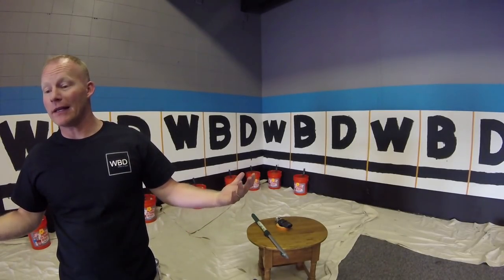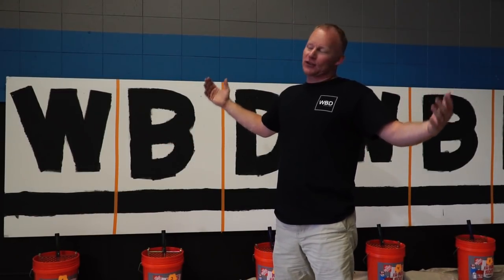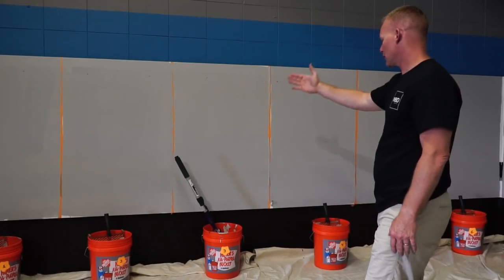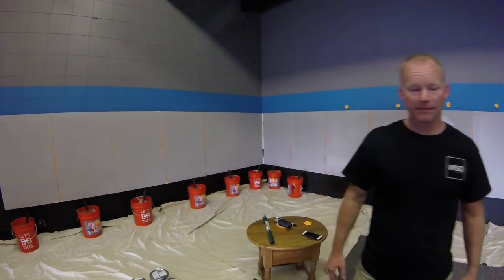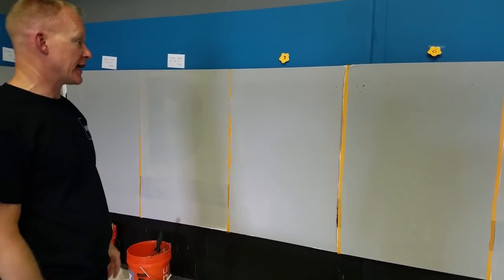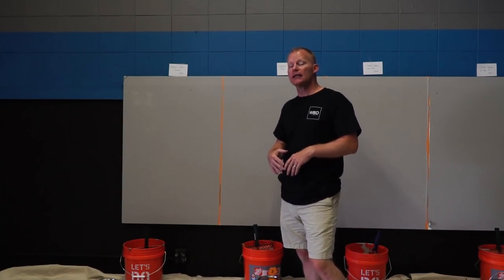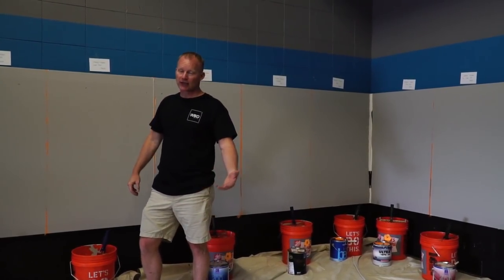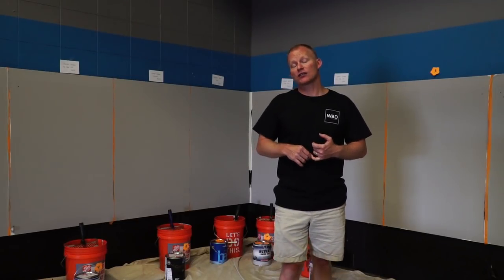Benjamin Moore vs Sherwin Williams Paint Coverage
Walls by Design tests which paint company offers the best bang for your buck!

Walls by Design has been servicing Denver Metro for over 23 years. We offer interior painting, cabinet painting, and light trim carpentry. We know you want more than just a great paint job, you want a great experience. We provide color design, a lifetime warranty, and free touch-ups for as long as you live in your home! Over the last ten years we have really focused on proving a great experience for our customers. Read through some of our great Google reviews and you will see what our customers LOVE about working with our whole team. Painters by trade…artist at heart!

Keyword Searches:
Denver paint company
Denver painting companies
Cabinet painting
commercial painters near me
Painting contractors denver
Painting contractor denver
Kitchen cabinet painting
Interior painting denver
Denver painting companies
Painting companies denver

Business Name: Walls By Design Painting and Decorating

Address: 1014B S Jason St, Denver, CO 80223, United States

Youtube URL:    / @WallsByDesign